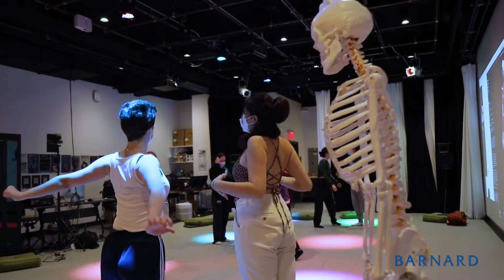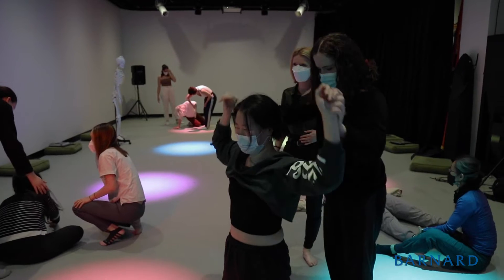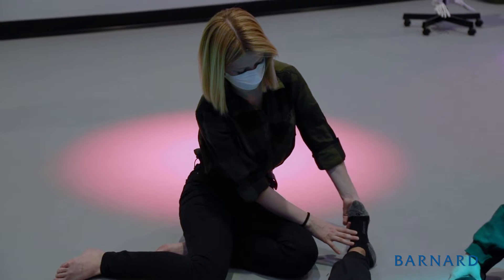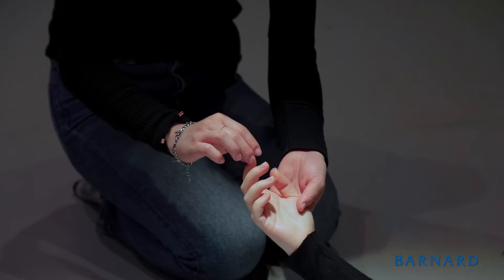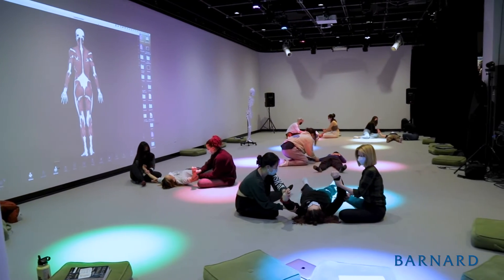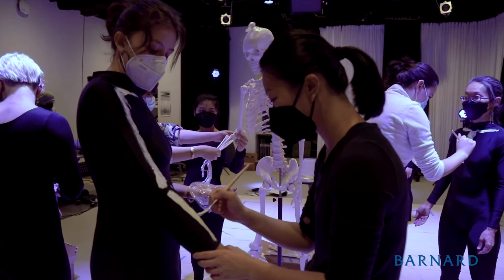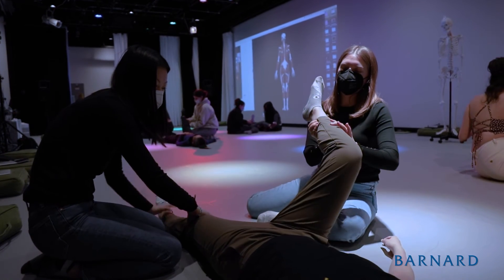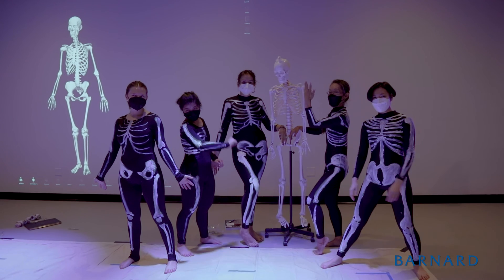Barnard Year of Science: The Science of Dance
For Chisa Hidaka MD'86, teaching Human Anatomy and Movement and Human Anatomy Laboratory is based on not only combining creativity and expressivity in her class, but also adding in the scientific information in a unique way. This lab is a mixture of STEM and Dance majors which helps to mold Hidaka's curriculum by incorporating a more hands on approach. Students get to paint skeletons on unitards and manipulate movements of the muscles on other classmates to see first hand how the human body functions.